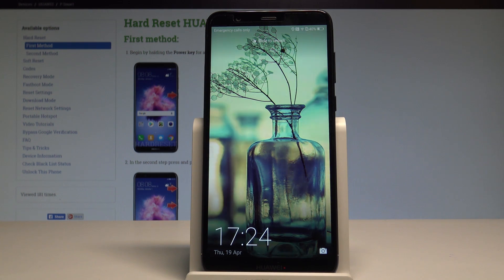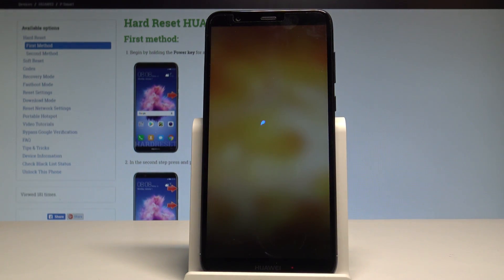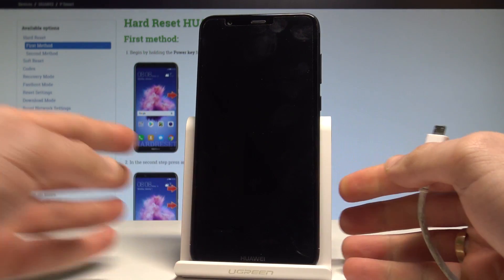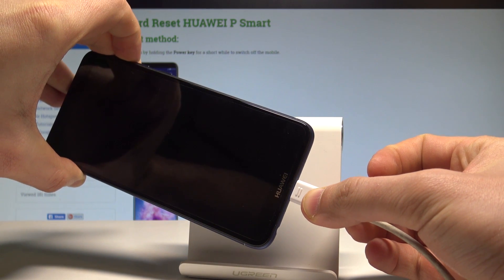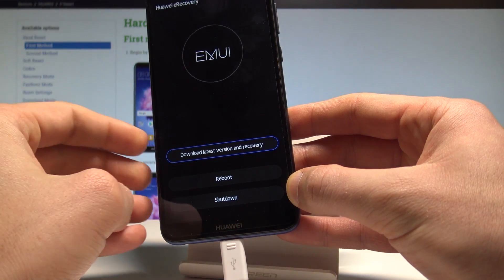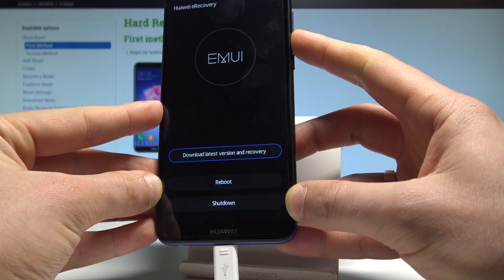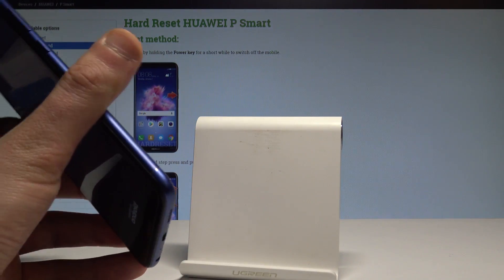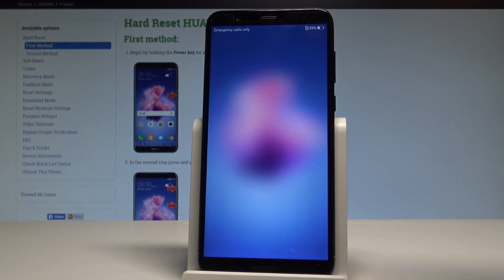How to boot into eRecovery Mode in HUAWEI P Smart |HardReset.Info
How to open eRecovery Mode? How to enter eRecovery Mode in HUAWEI P Smart? How to get access to eRecovery Mode in HUAWEI P Smart? How exit eRecovery Mode in HUAWEI P Smart? How to quit eRecovery Mode in HUAWEI P Smart?

All newest HUAWEI smartphones have the hidden mode called eRecovery  Mode. Check out how to enter this mode and how to use it.